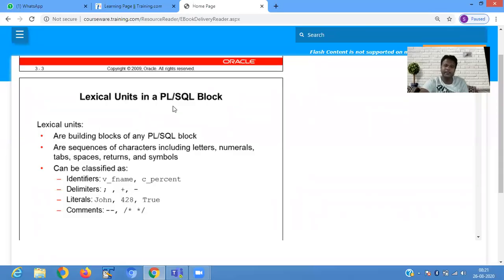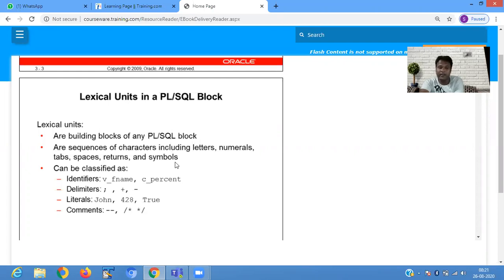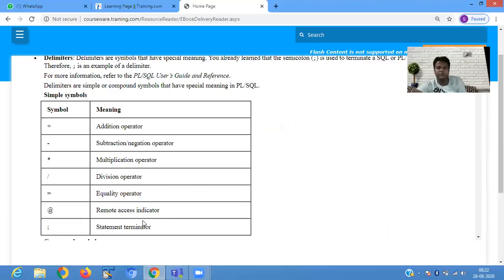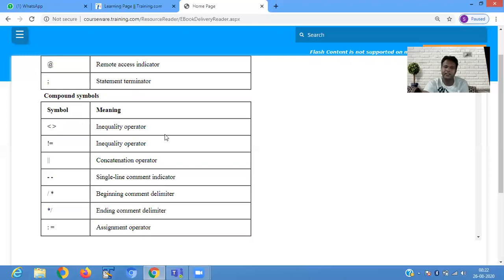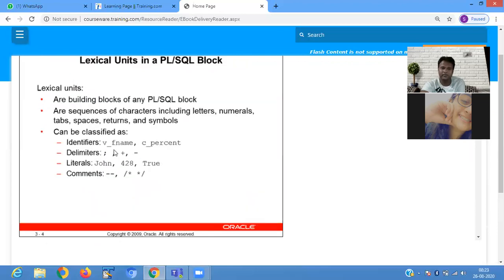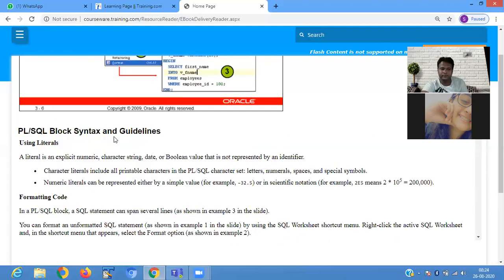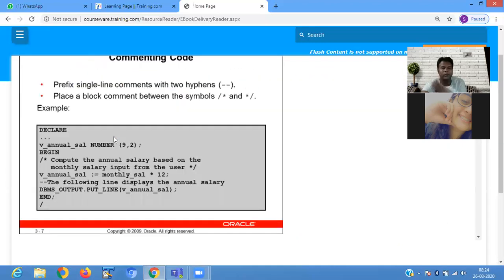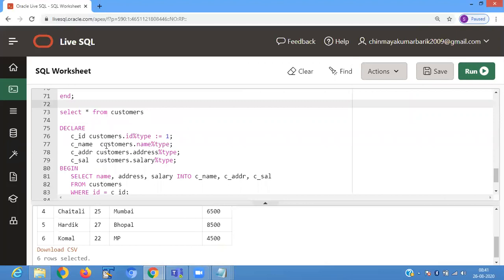plsql class 5